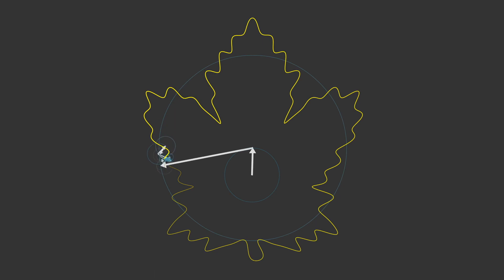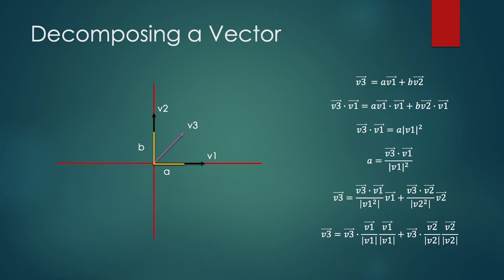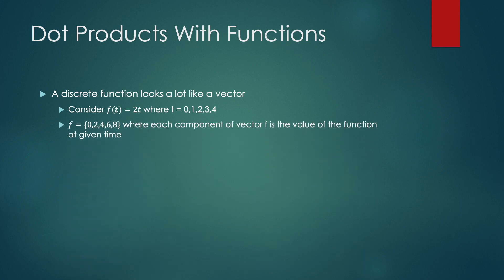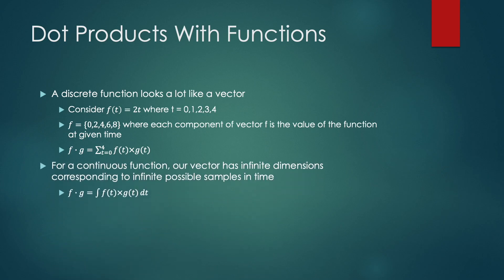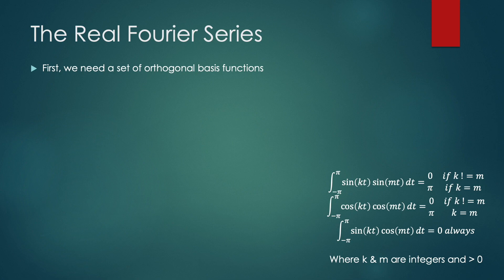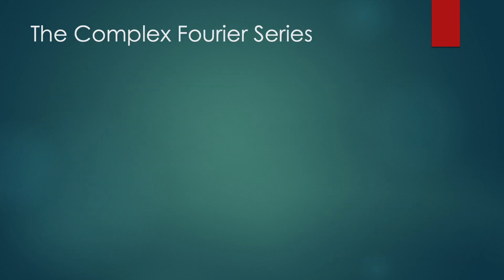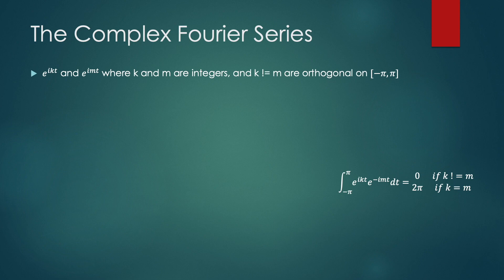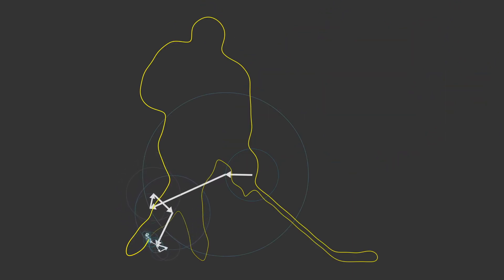The Fourier Series Through the Lens of Linear Algebra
From taking the dot product of a vector with an orthogonal basis for the space it lies in, to the Fourier series. It's crazy how much of the math behind the Fourier series can be viewed as simple linear algebra concepts!

Resources:
CODE: